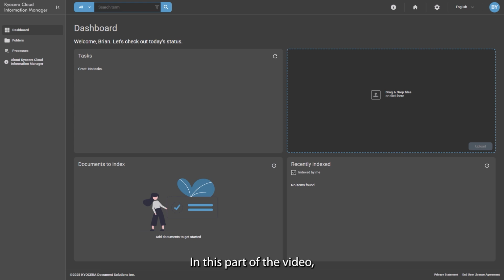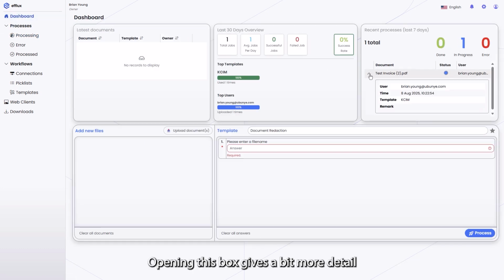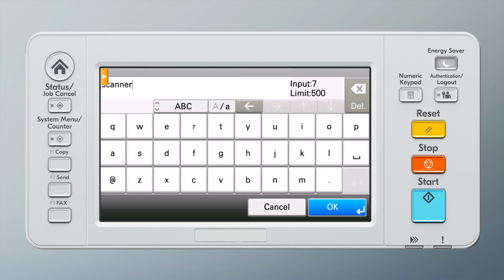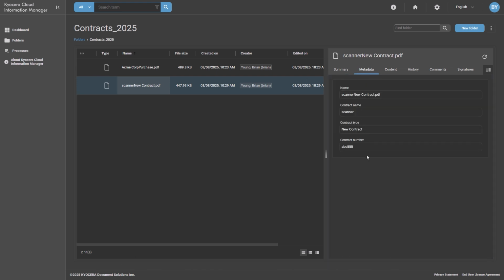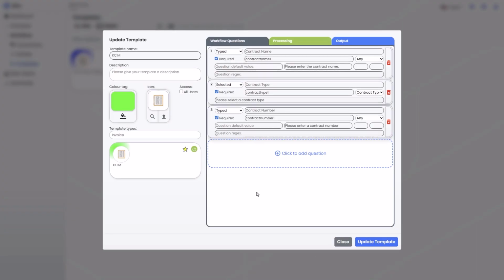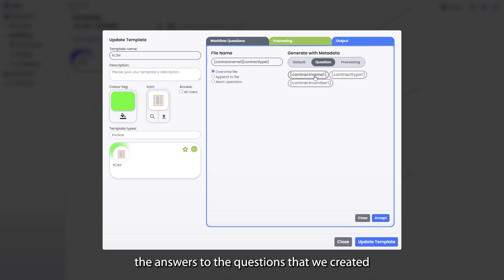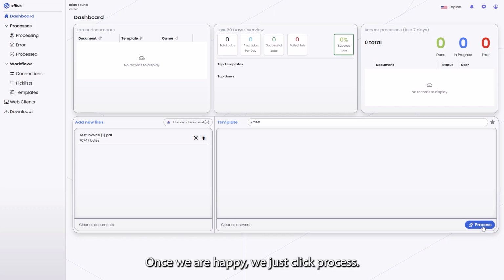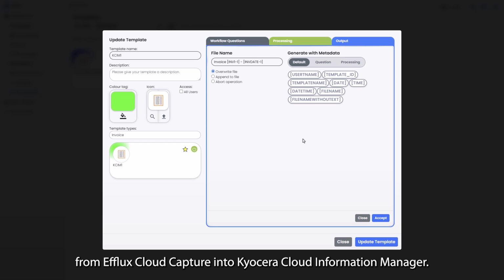Kyocera Cloud Information Manager (KCIM) Integration is here!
Efflux Cloud Capture now connects seamlessly with Kyocera Cloud Information Manager (KCIM) — unlocking faster, smarter, and more secure document automation for Kyocera device users.

Whether you’re capturing invoices, contracts, or forms, our KCIM connector simplifies the workflow from multifunctional device to cloud in just a few taps. No extra steps. No delays. Just intelligent document processing, built for speed and scalability.

This is another step forward in our mission to make cloud capture effortless, adaptable, and enterprise-ready — across every industry and environment.

Built for Kyocera. Powered by Efflux.
Scan. Process. Deliver. Just like that.